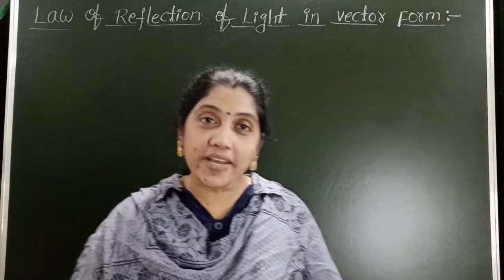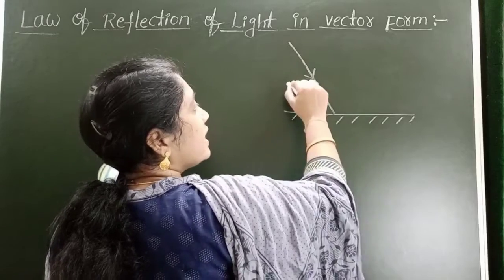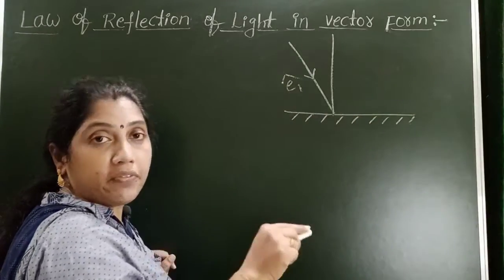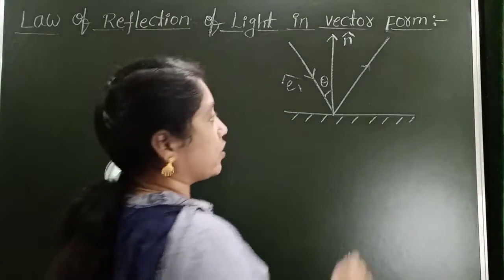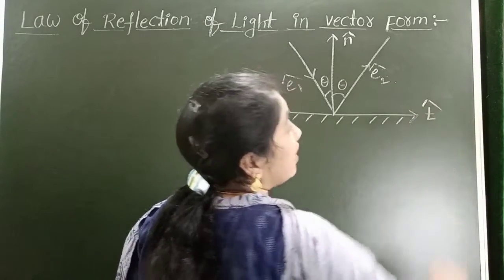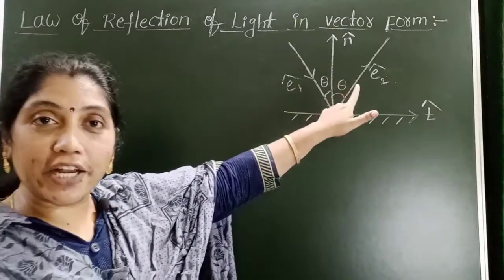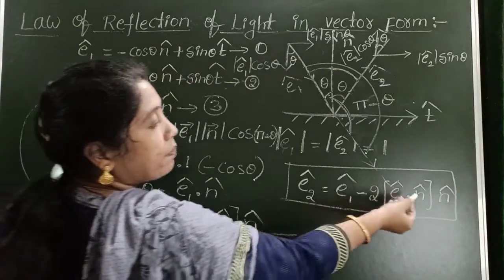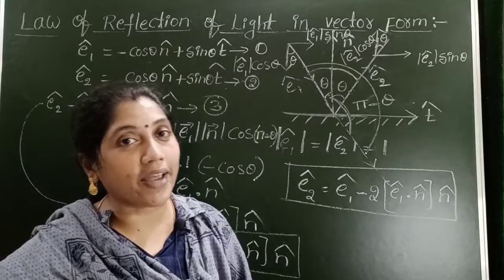LAW OF REFLECTION OF LIGHT IN VECTOR FORM.RAY OPTICS( JEE & NEET)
law of reflection of light in vector form